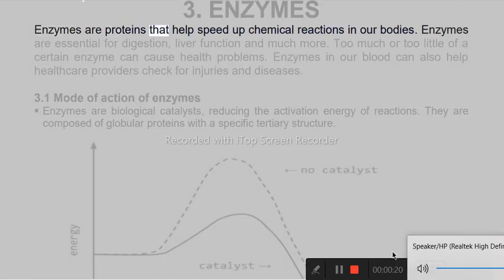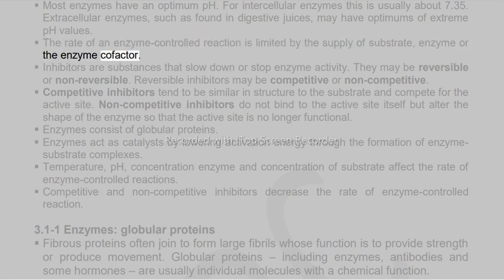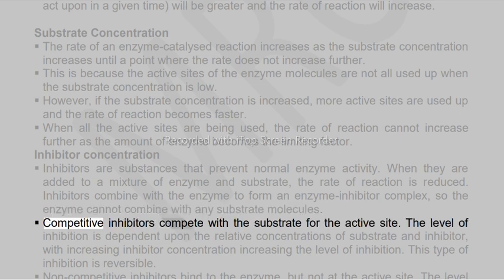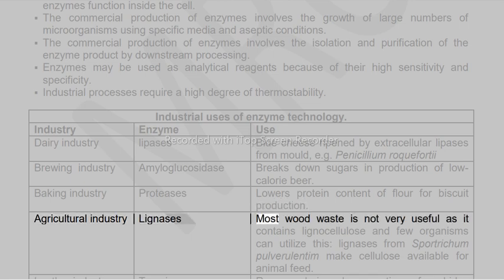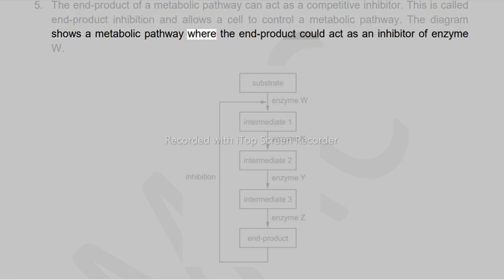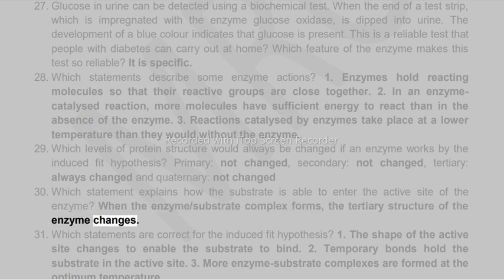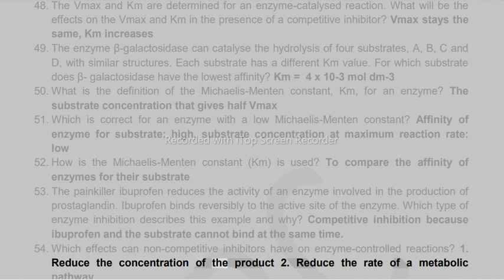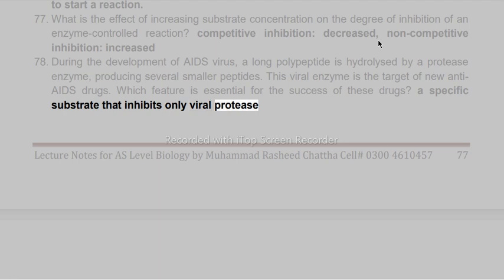AS Biology Chapter 3 Enzymes